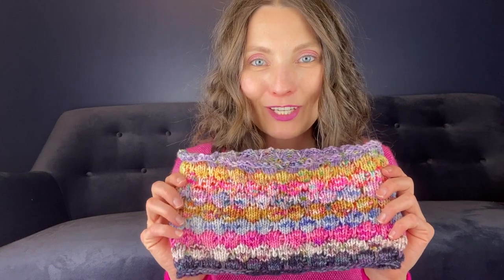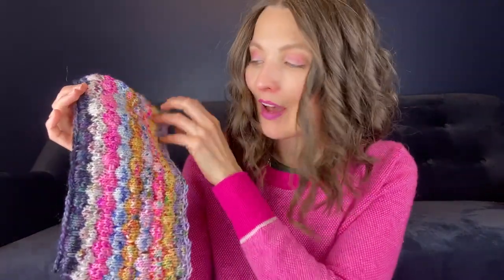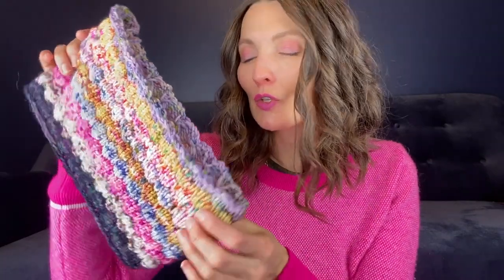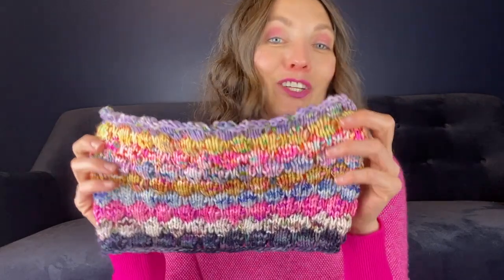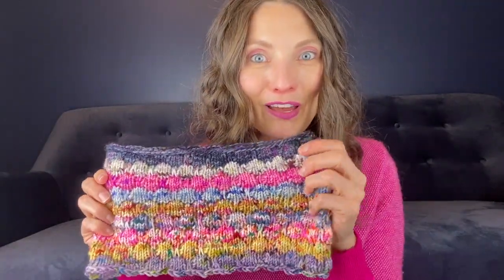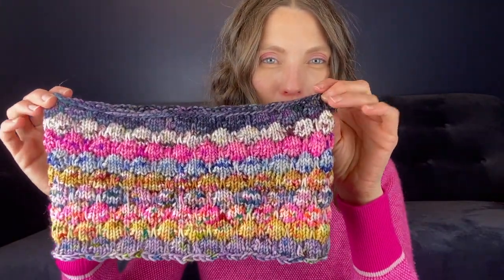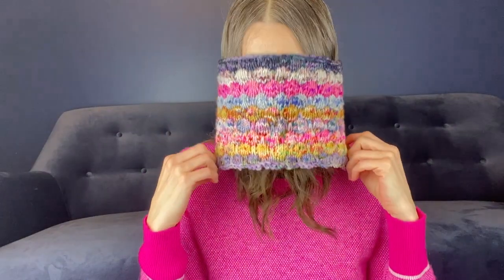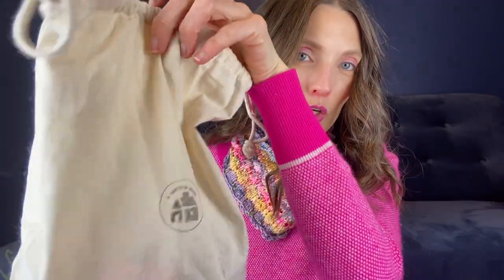Kristy Glass Knits: FO: Ashlee Bubble Stitch Cowl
ravelry: kristyglass